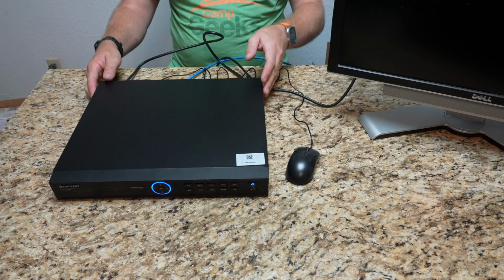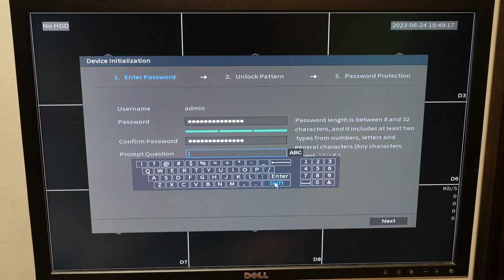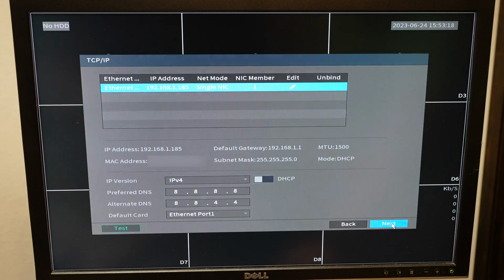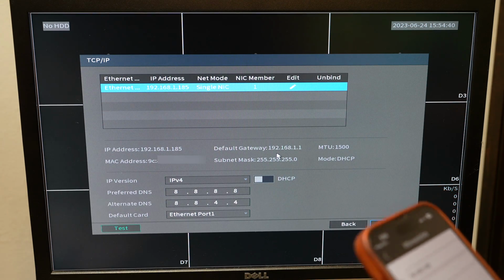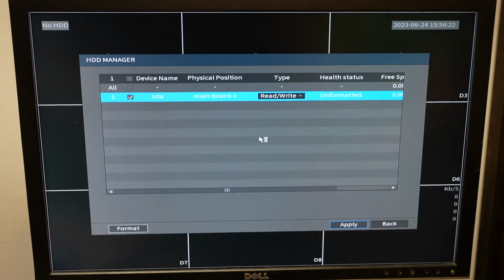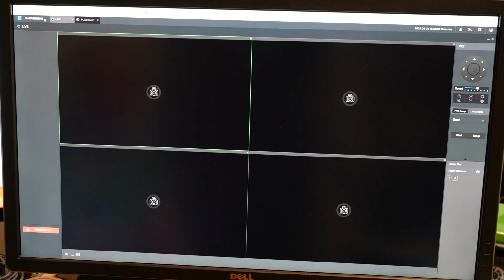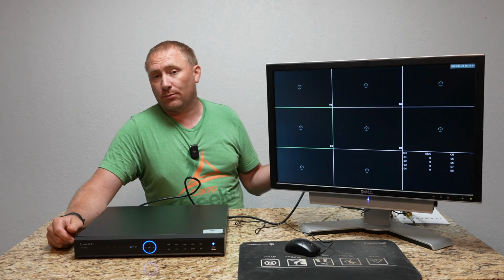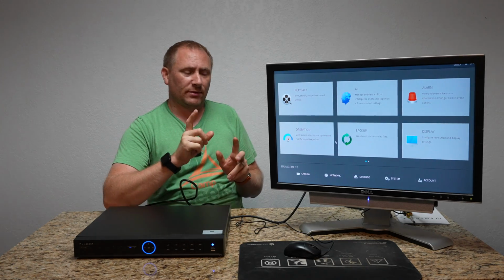Amcrest NV4208E-AI NVR Unboxing & Setup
This NVR from Amcrest supports their new AI driven camera, giving facial regognician and vehicle detection support. Today I am seeing up the 8 Channel version, supporting up to 8 4k IP cameras and 2 x 8tb hard drives for recording. It is a solid NVR, and today we setup to start recording.